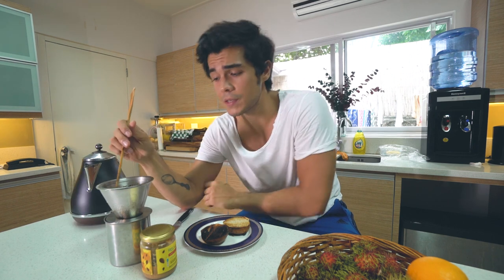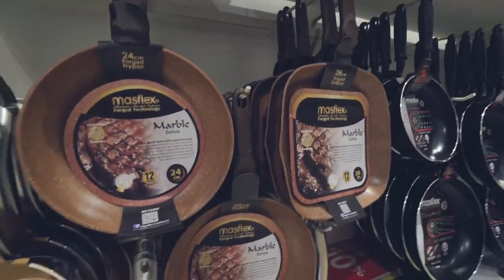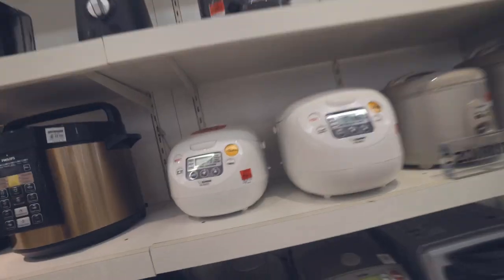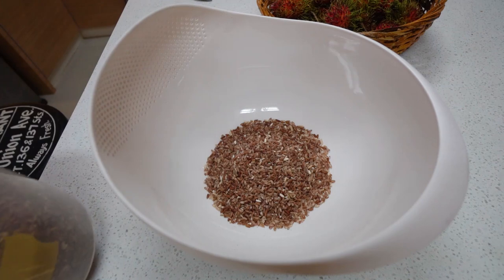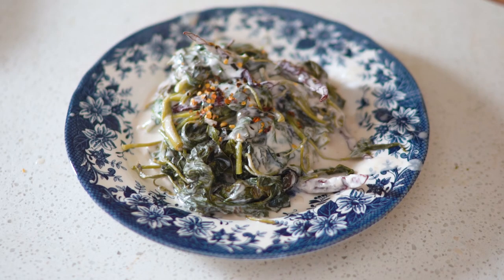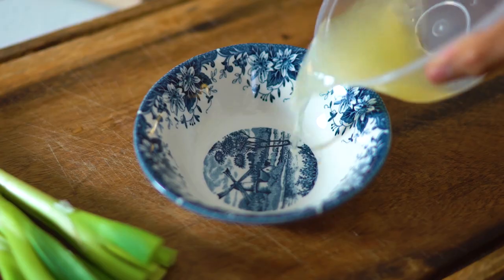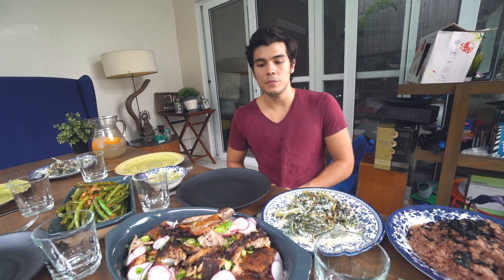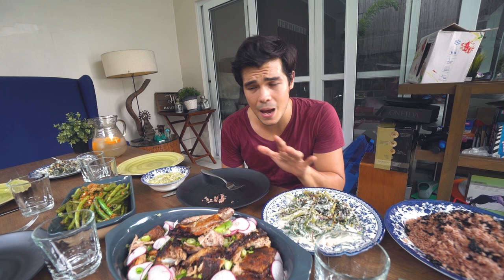SUNDAY PORK ROAST AND SIDES RECIPES (Shopping and preparing the perfect family lunch)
The promo is effective only at SM HOME at The SM Store Makati, Aura, Megamall, Mall of Asia, Southmall and North EDSA until October 8.

Special thanks to Masflex for the pans, Delonghi for the water heater and the toaster and Cuisinart for the spice grinder.

Recipes

For 6-8

Roast Pork Belly

2 kgs Pork Belly (bone in)
2 tsp black pepper
2 tbsp coarse salt
2 tbsp dried crunchy garlic
8 dried red chilies
1 tbsp zatar
4 tbsp scallions
2 red radishes thinly sliced

1. Score the belly, rub in the rub (use a spice blender). Leave uncovered in the fridge for 12 to 24 hours.
2. Bring your oven to its maximum temp. Place the pork on a pan with a drip rack. once the door is closed, bring down to 150 c (convection). Cook for about 4 hours.
3. Finish with scallions and radish

RICE

Cook About 3 cups of a mix of red and brown rice. Make sure to rinse it 3 to 4 times. Top with crispy Nori Flakes.

Vegetables

2 bunches of kang kong with stalks
2 bunches of kamote tops (just the leaves)
1 cup of coconut milk
2 tsp fish sauce
2 tbsp of grated garlic
2 tsp coconut oil
1/2 tsp black pepper
1 tsp chili flakes
6 dried chilies

1. heat up the coconut oil in a pan, quickly cook the garlic for a minute. Add in all the greens. Stir fry until slightly softer.
2. Add in the coconut milk and let reduce. Season with fish sauce and pepper. Toss in the red chili peppers.
3. Finish with chili flakes.

Green Beans

3 cups green beans
2 tbsp grated garlic
1/4 cup braggs or soy sauce
3 tbsp ground peanus
1 tbsp coconut oil

1. Fry off the beans with the oil and garlic.
2. Turn off the heat when cooked. Finish with the soy sauce. Let rest 3 mins. Top with peanuts.

Sauce

1/4 cup fish sauce
1/3 cup lime juice
4 tbsp brown sugar
1/4 cup warm water
2 tbsp sliced scallions

1. mix together

Erwan's Eatery

Erwan Heussaff

FAQ

Im French Filipino, i work in the restaurant, bar and production industries. I create food and travel content.
I live in the Philippines.

Usually a sony a7sii, cranes, dji osmo, gopro hero 5, dji mavic.
I use a 85mm, 35mm, 50mm, 10-18mm and 20-70mm lenses.

When i edit, its usually do it with Premiere Pro on a DELL XPS 15

30

What did you study?
International Business in France

How did you get into youtube?

I've always loved making food videos and that's how it started. Youtube starts off as a passion. Dont get into it if you are looking to make it your job. It doesn't work that way :)

Why arent you on TV?

Because the internet is easier and its free for you guys hahaha! Also we are currently working on producing TV shows ourselves and i have some TV shows floating around.

Who writes/produces the shows?
Moi

Who shoots the actual shows we have on?
Seabiscuit films.

Who shots the vlog/travel diary style videos?
I do.

Peanut Butter or Nutella?
Peanut buttttttttttttter